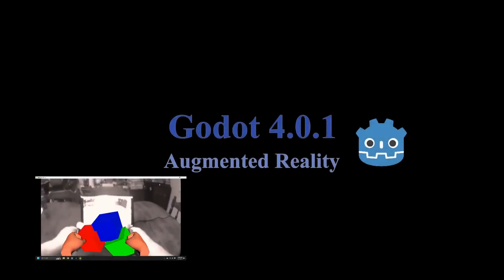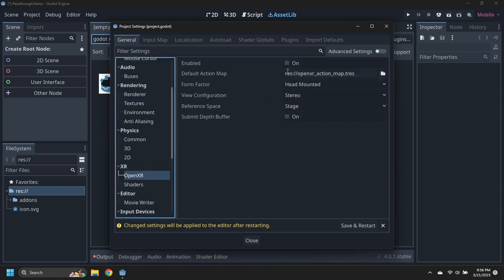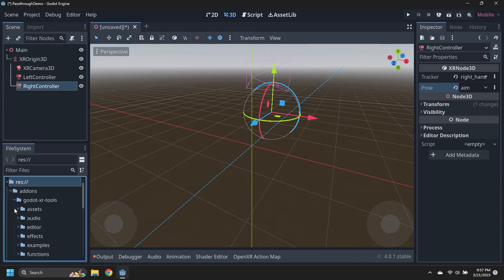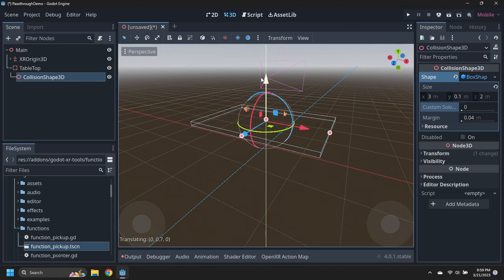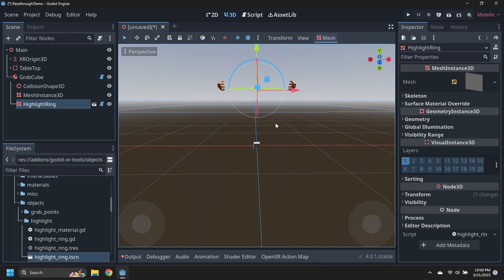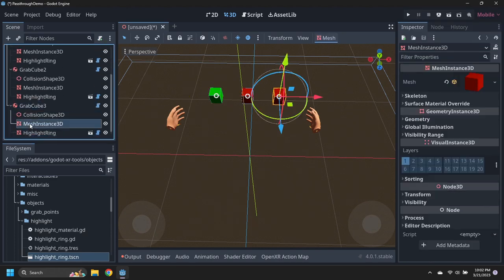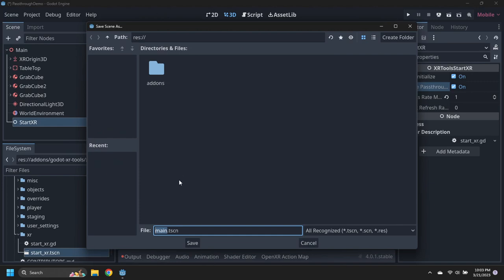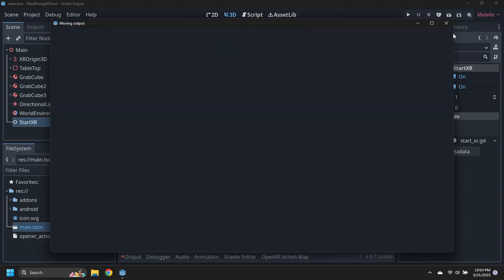Godot 4.0.1 Augmented Reality Tutorial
This video demonstrates how to create an augmented reality project for the Meta Quest using Godot 4.0.1